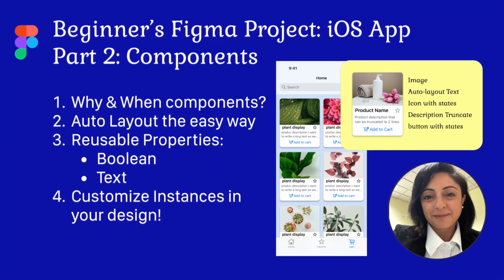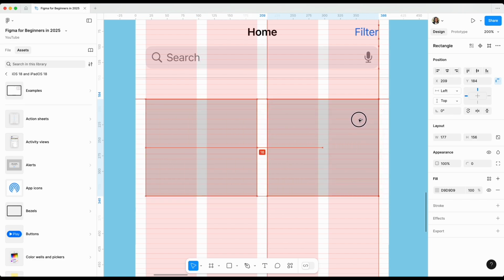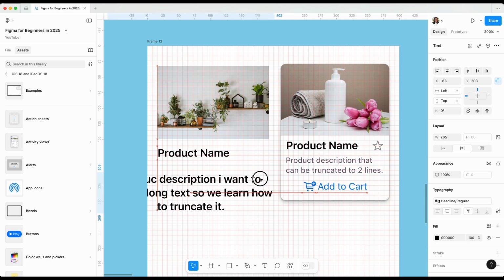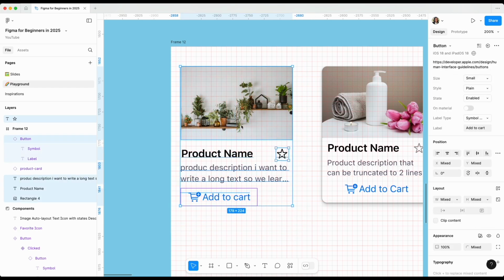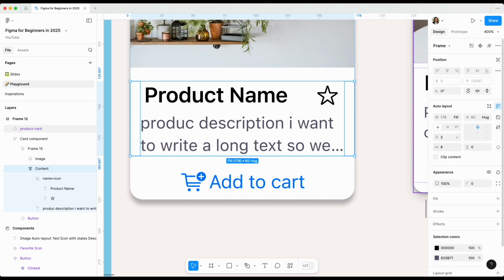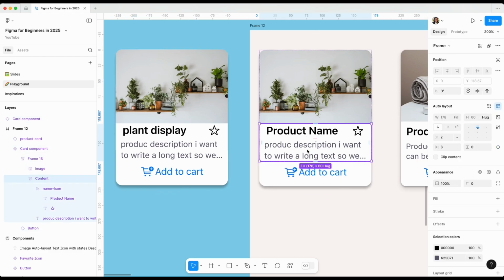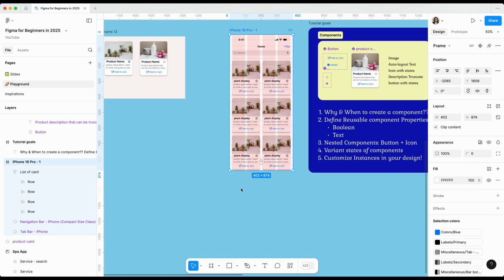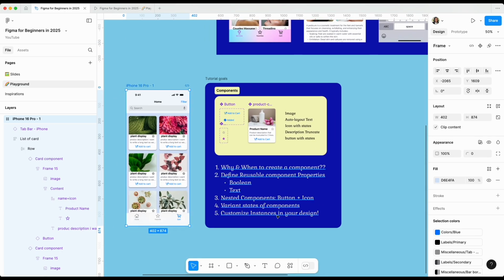🧩 iOS Card Component in Figma: Variants, Auto Layout & Boolean Properties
In this part 2 of my beginners series Figma components tutorial for beginners , you will learn everything you need about creating Figma components. You will create an iOS Card Component with auto layout, text and boolean component properties and Variants. We learn about Image aspect ratio, suggested Auto layout feature as well as nested auto layout to organize a card list, Text Properties and Boolean component properties.

Resources:
🌈 Figma Template I Created for you ⬇️
🧘🏻‍♀️ My Gear:
LED Recording Light
Music Credit
⏰ CHAPTERS ⏰
 00:00  #1. Intro
 00:34 #2. What are Figma Components & Why to Use them?
 01:21 #3. Plan Figma card component and properties
 02:51 #4. Use Grids for accurate Card component width
 06:02 #5. Aspect ratio Figma plugin for images
 08:31 #6. Create Text with iOS UI Kit styles
 12:40 #7.  How to Truncate text Description In Figma
 13:54 #8.  Customize iOS button & icons
 14:48 #9. Use Figma Suggested Auto layout for card component
 16:37  #10. Customize Card Corner Radius, Drop Shadow  & padding
 21:33 #11. Create figma component with Text properties
 25:18 #12. Use Figma Boolean Property to show & hide Description
 26:35 #13. Organize order of Figma component properties
 27:33 #14. Figma Nested auto layout for card rows
 30:30 #15.  use Unsplash plugin in Figma to change images
 32:07 #16.  Change text in Figma with Data plugins
 32:42 #17.  Bring tab bar to top of content